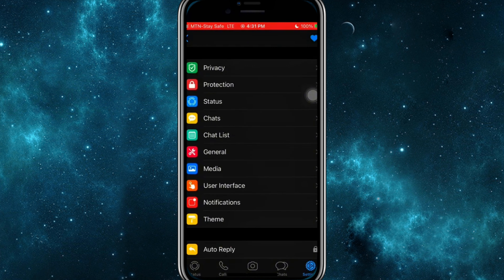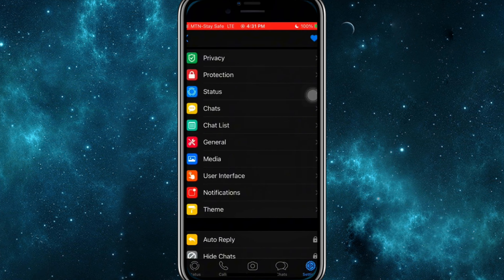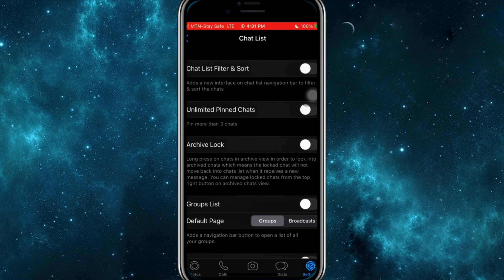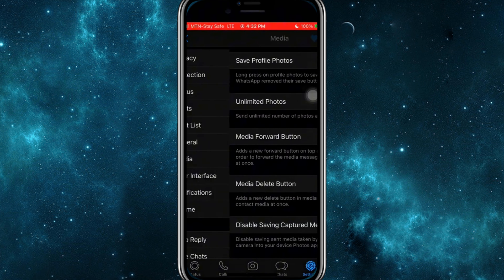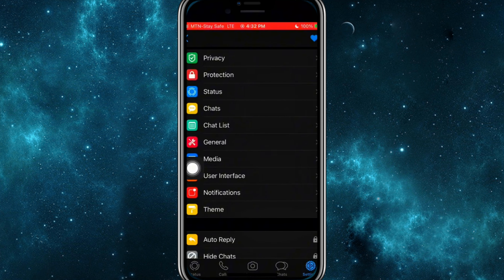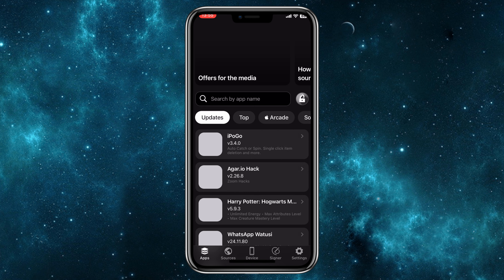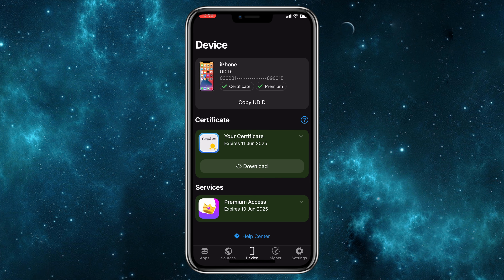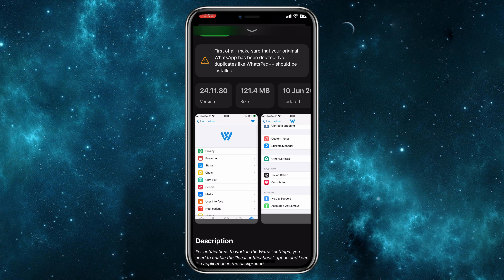Install WhatsApp Watusi on iPhone iOS 17 without Jailbreak New Method 2024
In this video i will show you a very easy method to install whatsapp Watusi on any iPhone on any ios version without jailbreak ,,without installing any IPA file,,this is the simple and the easiest method .

Flekstore is an unofficial app store for iOS devices that allows users to download and install apps and tweaks not available on the official Apple App Store. It's particularly popular among users who do not want to jailbreak their devices but still want to access a broader range of apps and customization options.
use the down link to buy the certificate „it will give you 2 months of premium as a gift link:

FlekStore - Best Alternative App Store For iPhone & iPad 2024 Without Jailbreak.

unable to install whatsapp watusi fixed on iphone
install new whatsapp watusi version
new whatsapp watusi install
whatsapp watusi
watusi whatsapp
how to download gb whatsapp in iphone
install watusi whatsapp on iphone with flekstore
how to download whatsapp watusi on iphone
download whatsapp without jailbreak
how to download status from whatsapp in iphone
how to download gb whatsapp in iphone ios 17